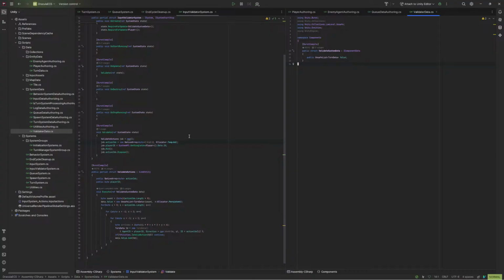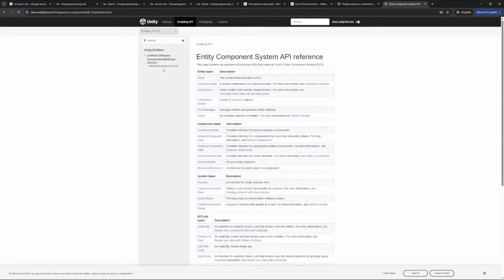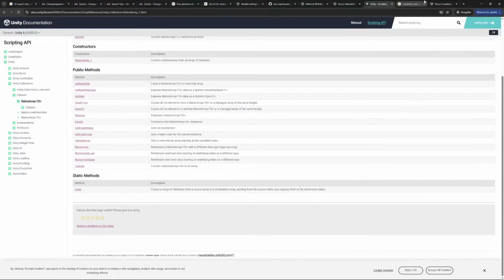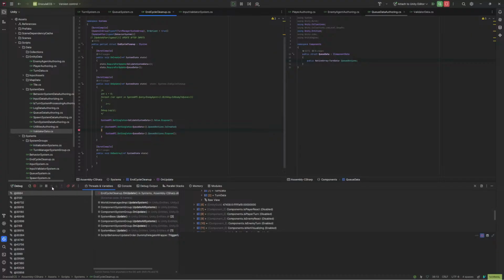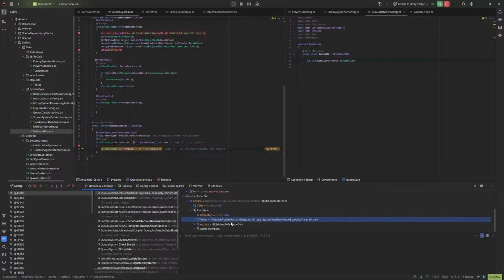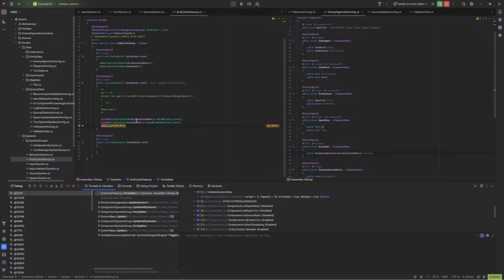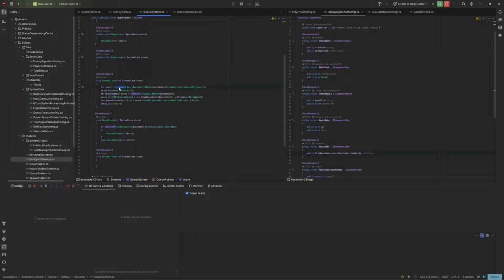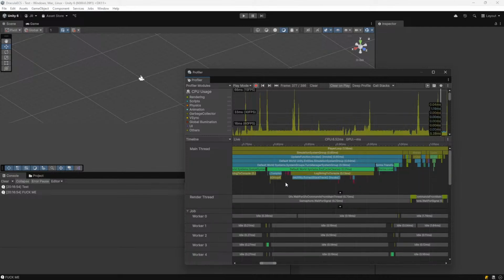Coding a Turn System for a horror roguelike - ECS